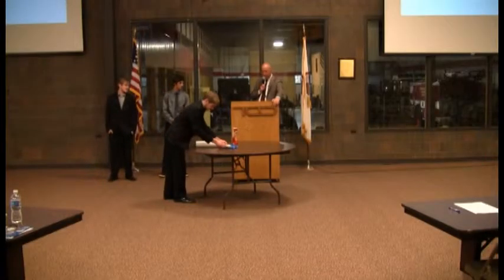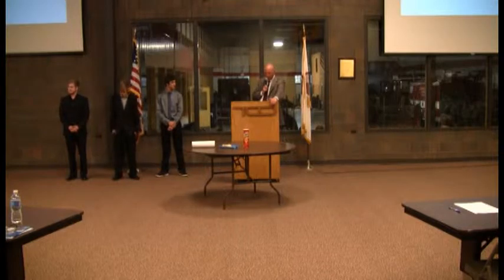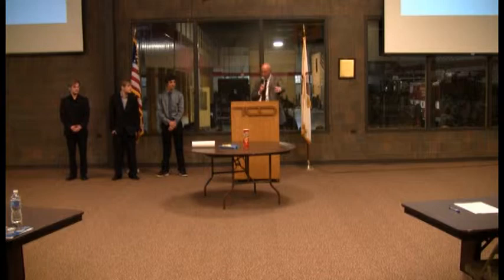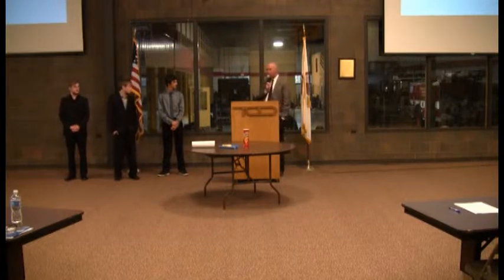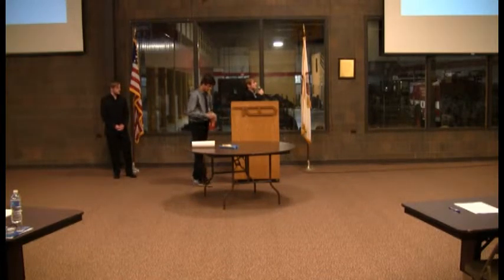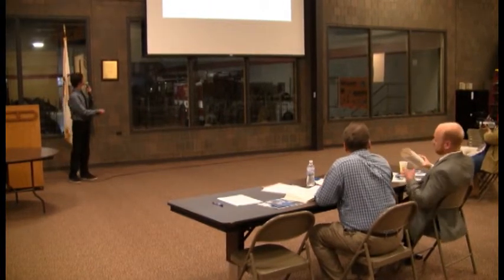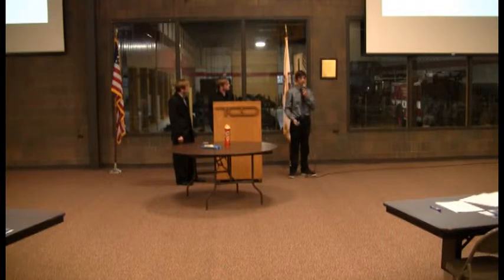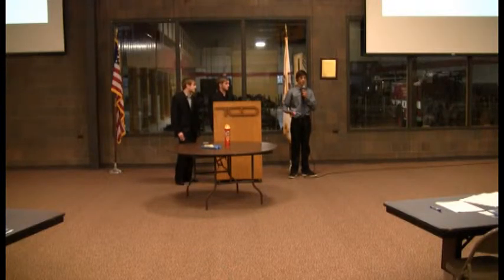"Crack A Snack" Package Design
2015 TCDuPage-PLTW Engineering Presentations -- project from the capstone "Engineering Design & Development" class -- presented before a panel of area engineers.